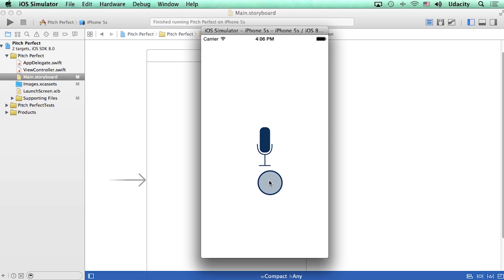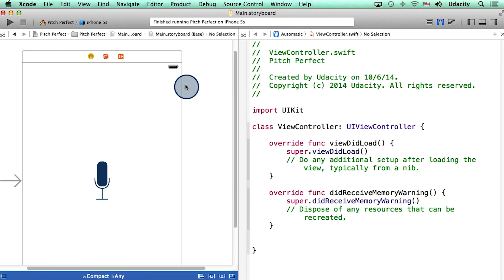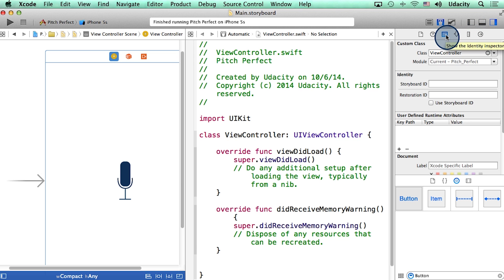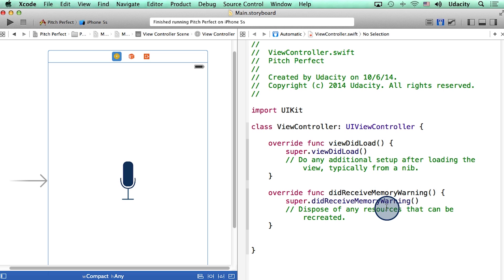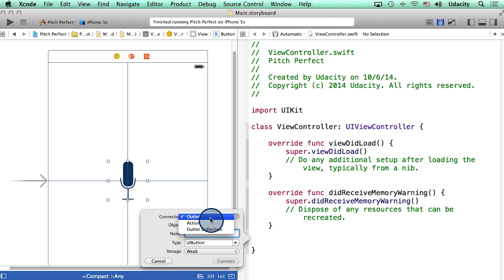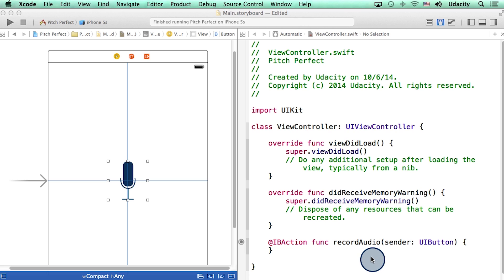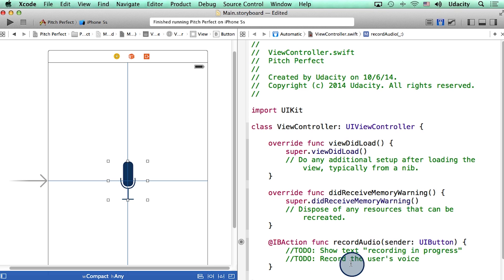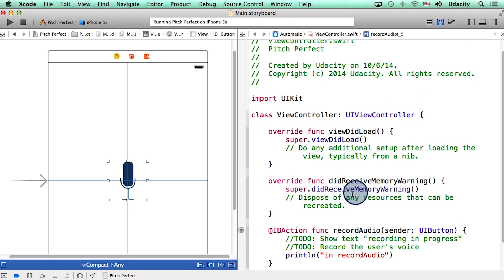Adding an Action to a Button - Intro to iOS App Development with Swift